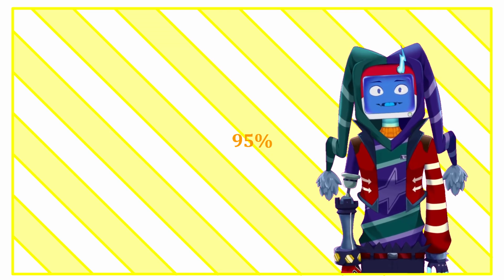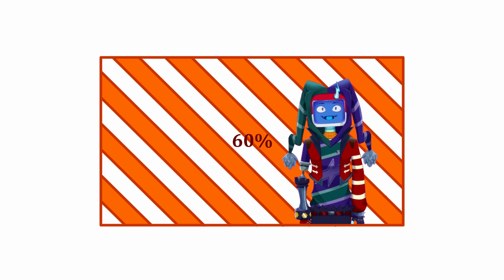A Fool's Tips to Overlay Design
The Fool, me, is gonna give you some tips on how to start designing Overlays for streaming, and things to watch out for (it is not overly in depth, but a good place to start to avoid problems down the line)